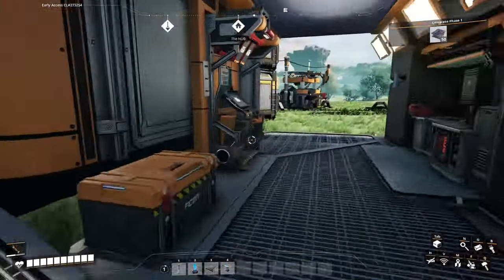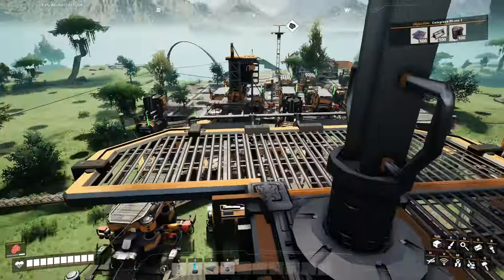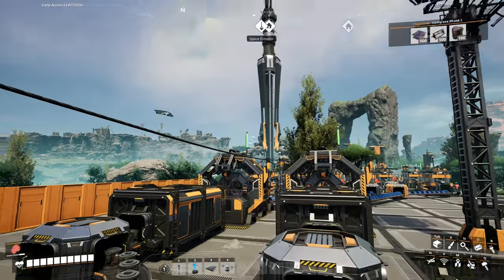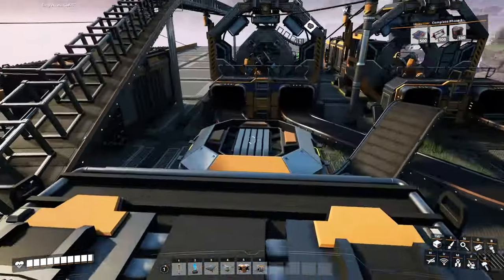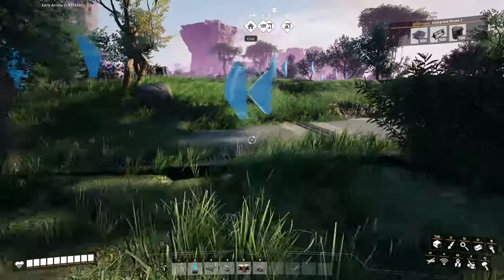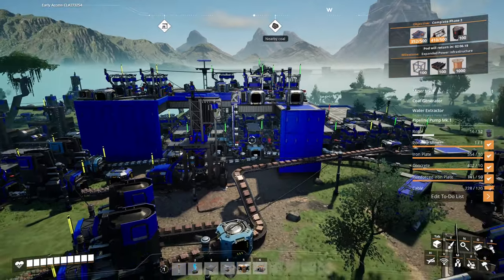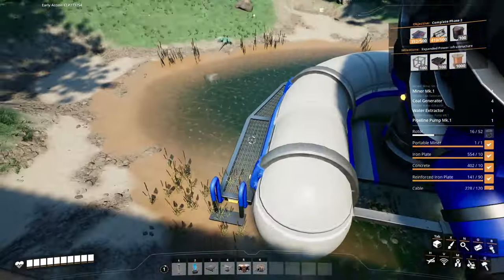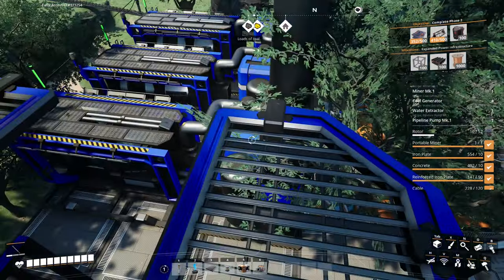E1 - Foundations - Laurence Plays Satisfactory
Let's take a look at how my Satisfactory game is going! This video is a summary of the first 4 streams, going from a smelter in a muddy field to having some actual infrastructure set up! Next time, I'll carry on from stream 5 and talk a bit about my impressions of the game and how it compares to some of the competition.

0:00 Intro
0:56 Stream 1: A Beginning
4:23 Stream 2: A Foundation
8:22 Stream 3: Steel Yourself
13:09 Stream 4: Multi-Storey